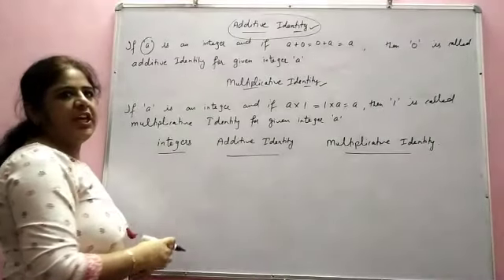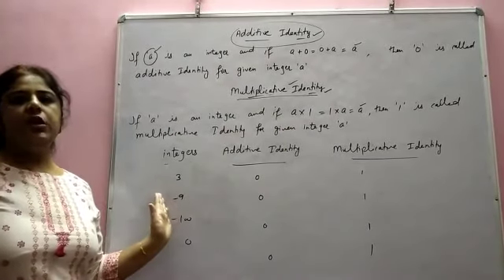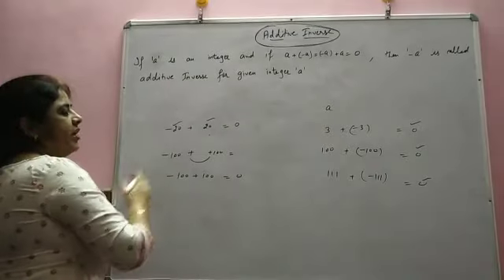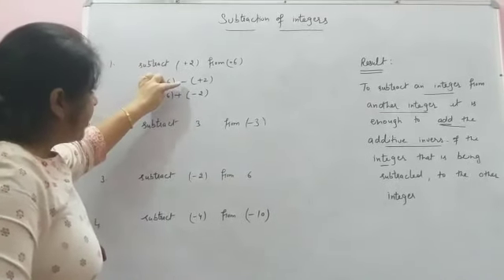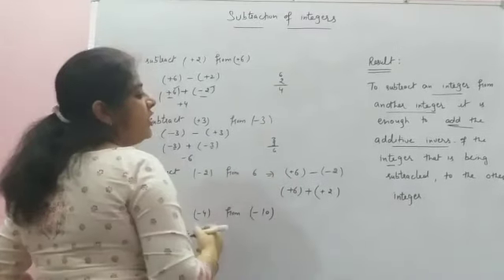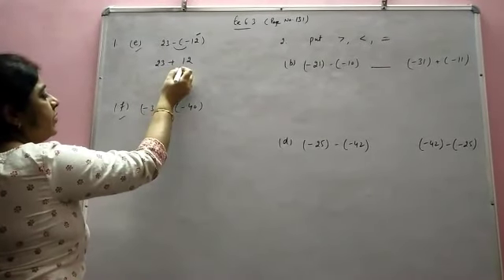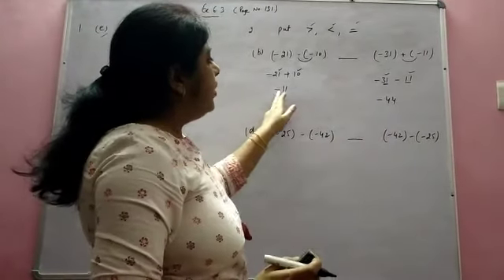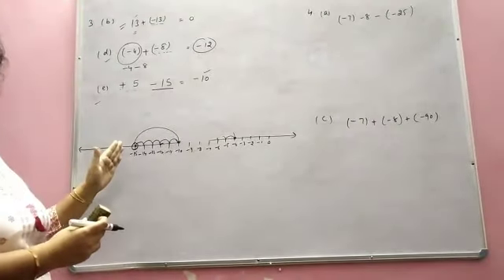CLASS 6th Subtraction of Integers